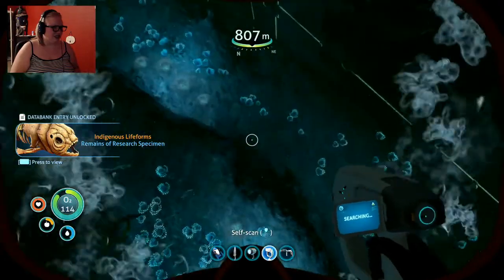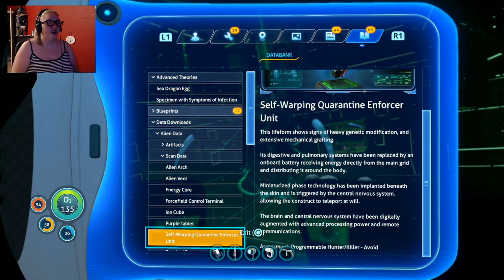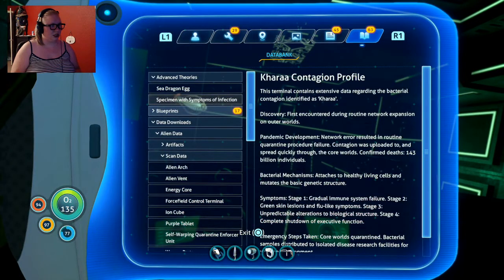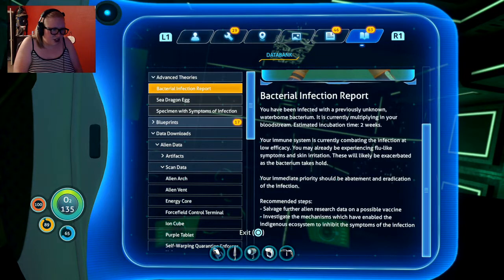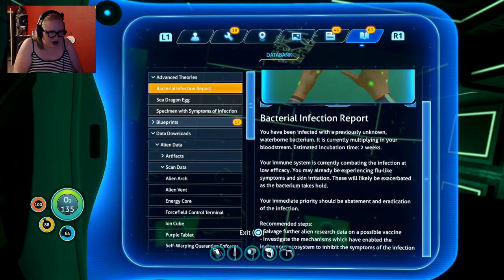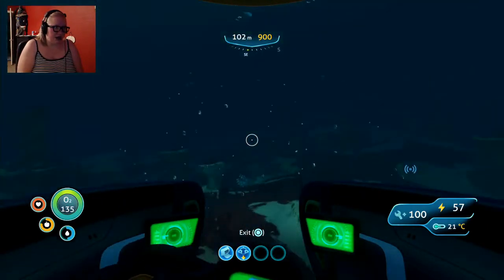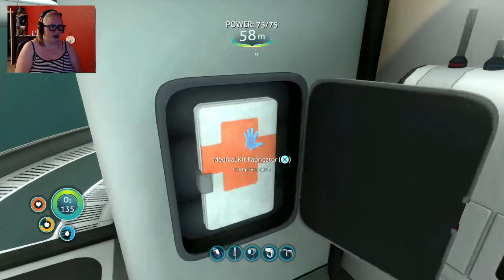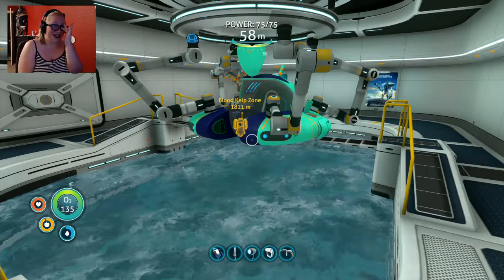I DON'T FEEL SO GOOD - Subnautica (Part 13)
Too soon? Hey man, I don't make the memes. :(
Seriously though, shit's getting real...

For consideration of other viewers, please keep the comments spoiler-free, regardless of the topic. All comments containing ANY blatant spoilers will be removed.